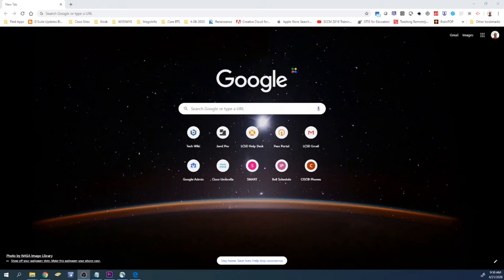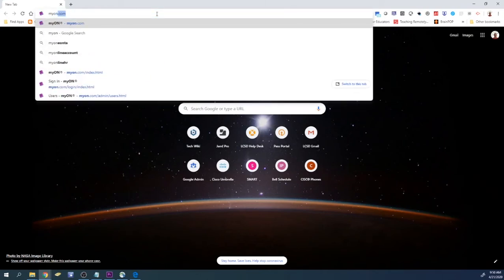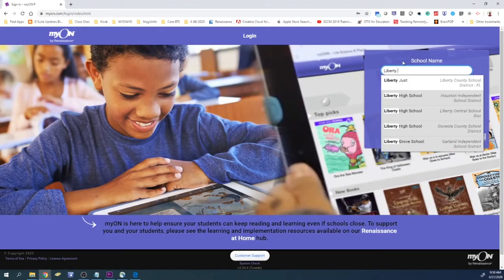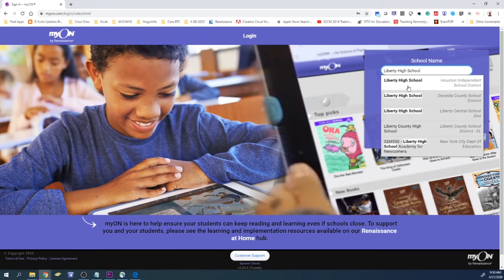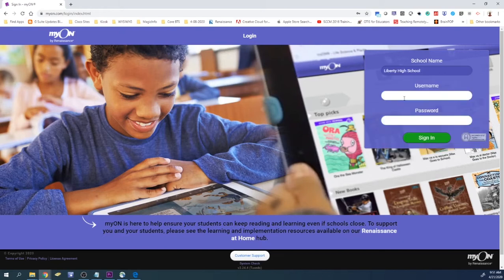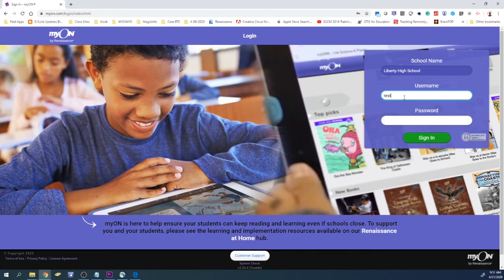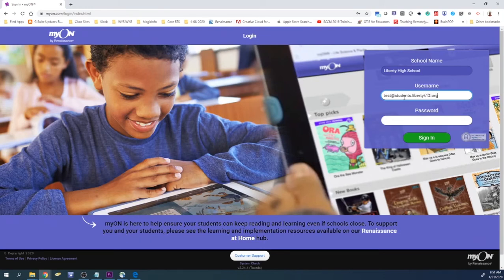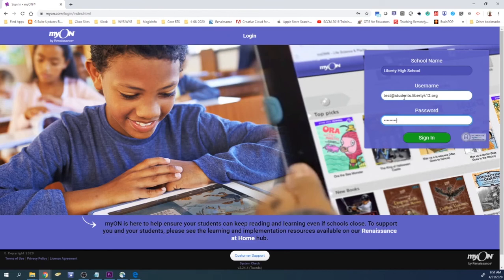Student Login to MyON.com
In this video, I discuss how to log into MyON.com